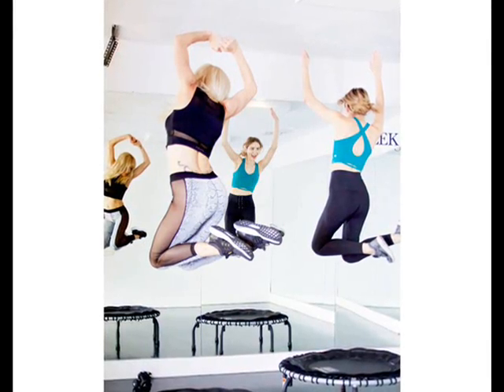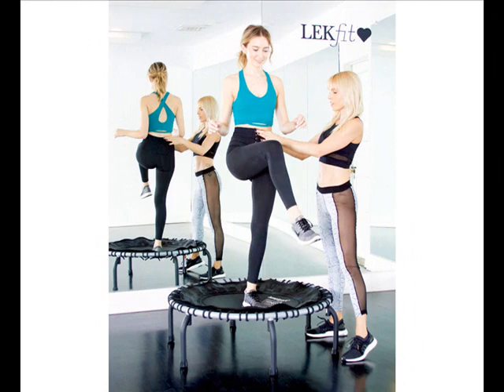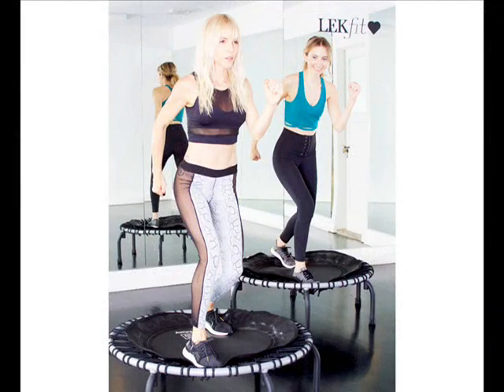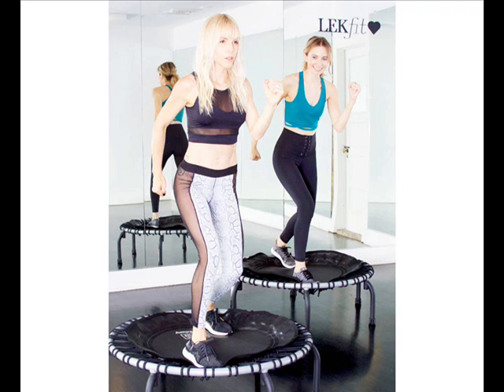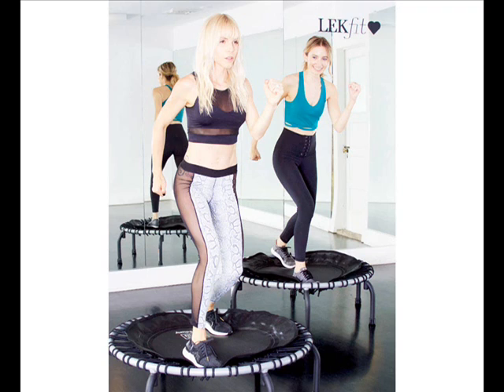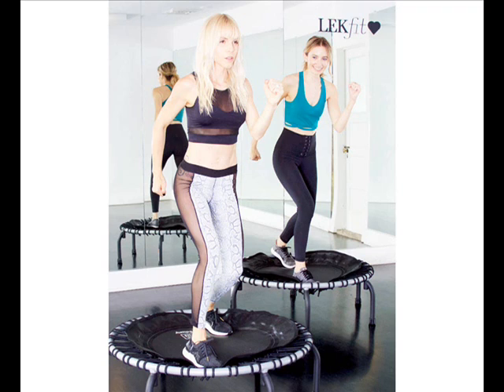I Tried the Trampoline Workout That Got Busy Phillips Crazy Fit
I love fitness more than most things and I'll be damned if there's a celeb workout I haven't tried.

That's not to say it doesn't get boring sometimes. Enter LEKfit, the part-cardio, part-sculpting workoutcreated by former Tracy Anderson trainer Lauren E. Kleban. All I knew going in was that Busy Phillips does it daily and got extra toned in the process. Not to mention, a few other celebs like Michelle Williams and Mandy Moore frequent the $25 class, too. That was enough to pique my interest.

I also found out that there were mini trampolines, or rebounders, involved. I can't even remember the last time I was on a trampoline—it had to have been back in high school in the heyday of my cheerleading hobby. I also had an inkling that this class was a dance cardio scenario, which made me extremely nervous. I'm more of a Pilates, walk-on-the-treadmill type of girl.

Needless to say, I was eager to see what it was all about.
I arrived to the studio with one of my coworkers in tow (pro tip Workouts are more fun with a friend who's equally as new to it). When we arrived to the minimalistic white studio, which you might recognize from Busy's Instagram stories), the environment was cozy, welcoming and I felt oddly at home.

Before we began, I'll admit I had some pre-workout butterflies. I'm in shape, but not Lauren status. She's a former dancer and looked the part—all smiles in her mesh, snakeskin workout wear. She's the quintessential LA girl blonde, fit, with a contagious can-do attitude. Don't let that fool you She's got edge, which was immediately evident when I spotted her hip tattoos peeking through the cutouts of her leggings. I wasn't that worried, though. Everyone else seemed to be in the same boat as me (a.k.a. brand-spanking new to the workout).
When she dialed up the music, the bouncing commenced. I immediately felt like a fish out of water. Trying to land within the small circumference of the rebounder felt like a joke. I was sure I was going to fall off mid-jump or break an ankle. Thank god I maintained my balance, but it did take all of my focus—and core engagement—to do so. It's work, but being on a trampoline doesn't just add novelty to an oftentimes mundane workout—it was fun, too. I felt like a kid again.

Just don't even ask me about trying to stay on beat. And forget looking as good doing it as she did. (Her form was insanely perfect, by the way.) Regardless, Lauren weaved between trampolines and instructed us on what move to do when. First up Knee highs. Then hip shakes, sidekicks and other variations of coordinated bouncing. We were not all in unison. In between sets we jumped off to perform arm exercises with light hand weights, then we were back to the cardio.
Just as I was (in my mind) getting the rhythm down, we moved on to the next section legs and booty. Fine by me, since I was sweaty and out of breath. For this part, we flipped our trampolines on their sides and did what felt very similar to barre workouts I've done. Tiny pulses here and there—only this time using the trampoline as balance beams. That was followed up with some floor work, specifically targeting our abs. It burned so good, but, full transparency I was still catching my breath from the first part.

Lastly, was what seemed to be everyone's favorite part the cool-down (but this was not your typical stretching exercises). Lauren started freestyle dancing, encouraging us to jump in. At first, I was so self-conscious, but I played along. Even though I was far from mimicking her rhythm, I got into it. Lauren's energy was so contagious that letting go and having fun just felt easy.
All in all, I will say this Unlike other trendy workouts, I felt extra energized and not at all drained after the fact.

Dare I say I actually had a blast working out. .

Thank you very much! I love you!